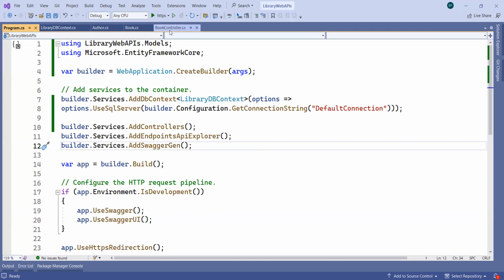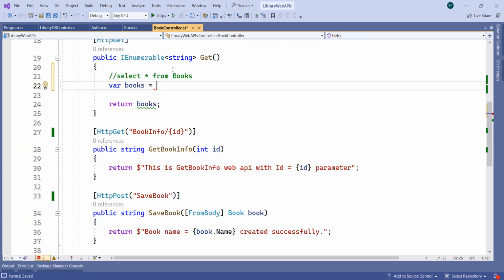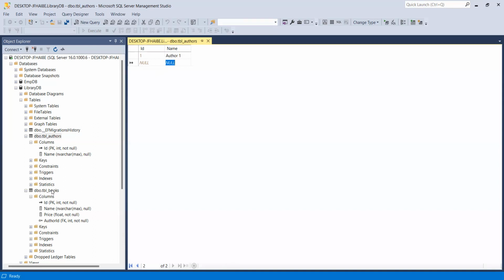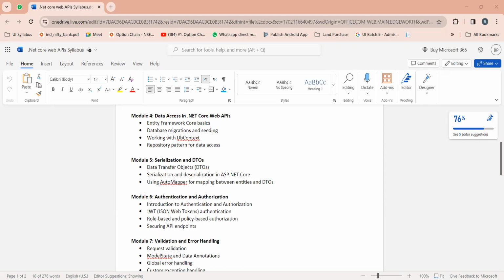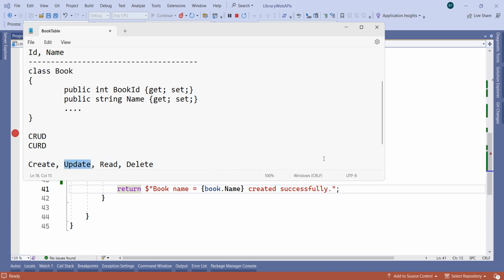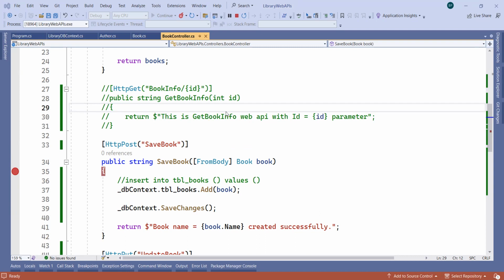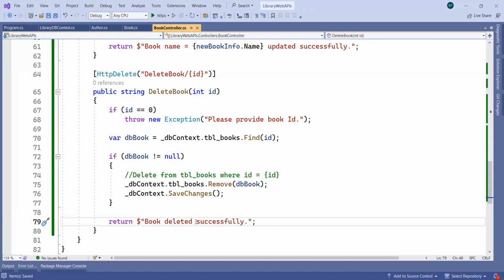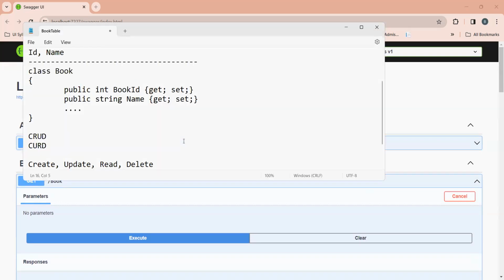CRUD Operations with Entity Framework Core in .NET Core APIs | Complete Guide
Description:
🚀 Dive into the world of data manipulation with Entity Framework Core in .NET Core APIs! In this tutorial, we'll guide you through the essential CRUD operations - Create, Read, Update, and Delete - using the power of Entity Framework Core.

📋 Topics Covered:

Setting Up Your Project:

Installing Entity Framework Core and setting up your .NET Core API project.
Creating Models:

Defining your data models to represent entities in your application.
Configuring DbContext:

Configuring the DbContext to establish a connection to your database.
CRUD Operations:

Create: Learn how to add new records to your database.
Read: Retrieve data from the database with various querying techniques.
Update: Modify existing records to keep your data up-to-date.
Delete: Remove unwanted records to maintain data integrity.
API Endpoints:

Implementing API endpoints for each CRUD operation.
Testing Endpoints:

Using tools like Postman to test your API endpoints and ensure they function as expected.
Handling Relationships:

Exploring how to manage relationships between entities in Entity Framework Core.
Error Handling and Validation:

Implementing proper error handling and validation techniques to enhance the robustness of your API.
Swagger Documentation:

Integrating Swagger to document and test your API effortlessly.
🔧 Tools Used:

Visual Studio or Visual Studio Code
.NET Core SDK
Entity Framework Core
Postman (or any API testing tool)
Swagger
🎓 By the end of this tutorial, you'll have a solid understanding of performing CRUD operations with Entity Framework Core in your .NET Core API, empowering you to build scalable and efficient data-driven applications.

If you have any questions or suggestions for future videos, drop them in the comments section below. Happy coding! 🚀👩‍💻👨‍💻